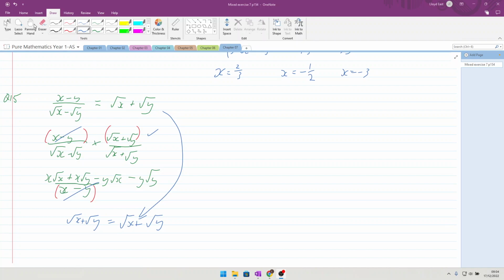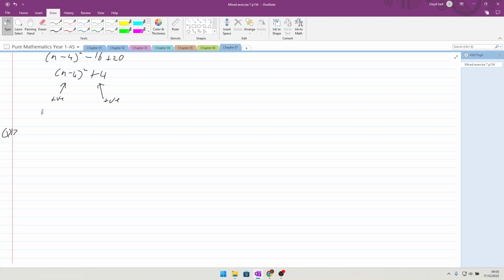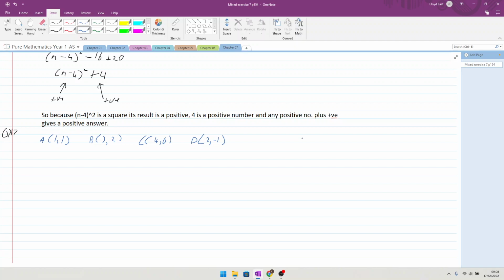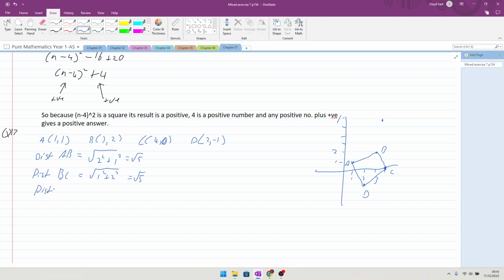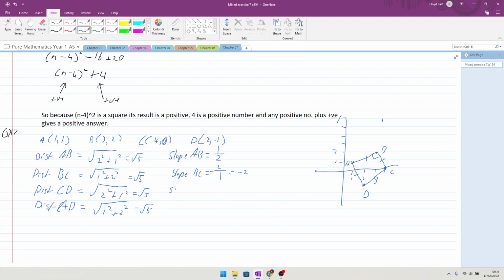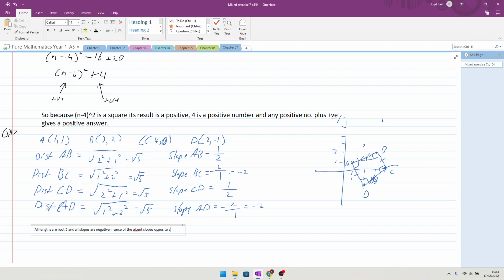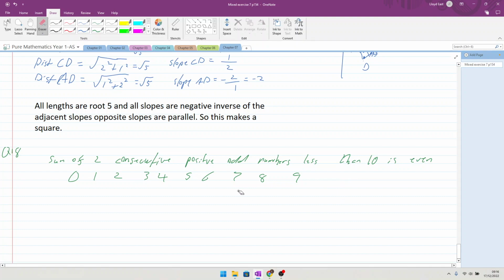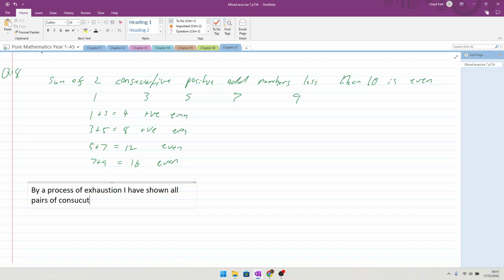Edexcel Pure Mathematics Y1 - AS Chapter 7 Algebraic Methods Mixed exercise Q16 , Q17 and Q18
worked through examples of Edexcel Pure Mathematics Y1 - AS Chapter 7 Algebraic Methods Mixed exercise Q16 , Q17 and Q18 If you need tuition then get in touch.